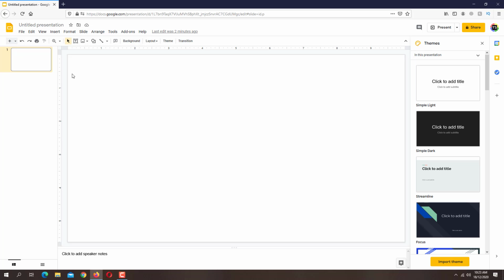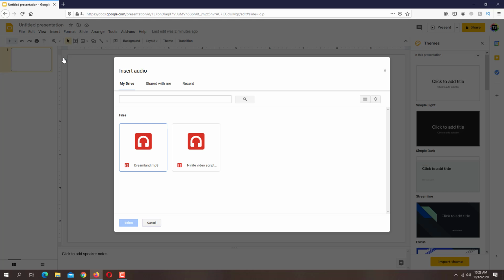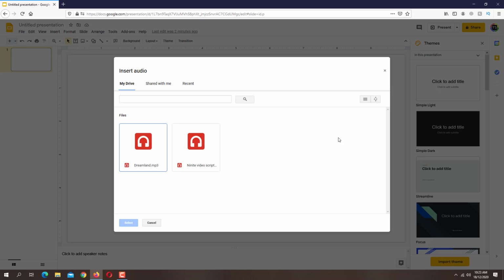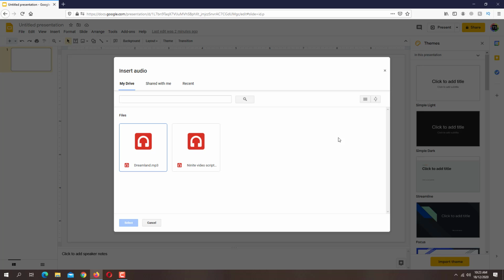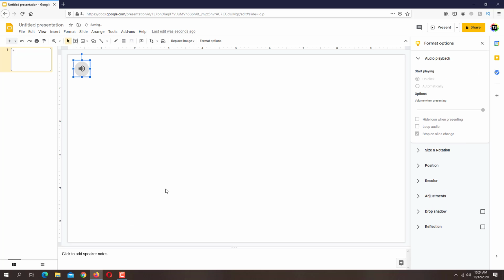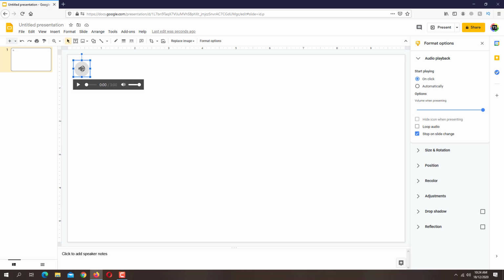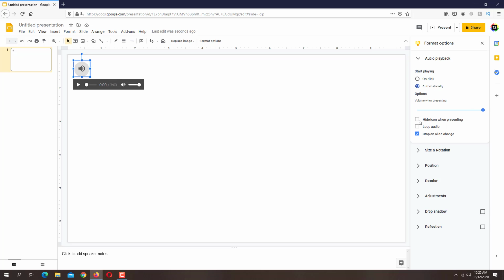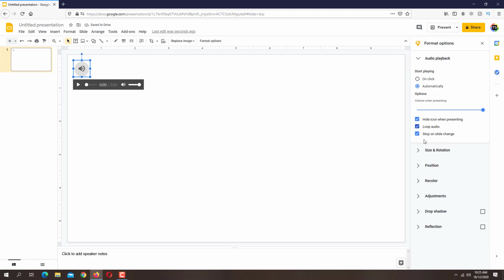How To Add Audio To Google Slides - Add Music In Google Slides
How To Add Audio To Google Slides - Add Music In Google Slides. Video is about inserting audio to google slides. There is no option available to upload the audio or video file directly to Google slides. First you need to upload the audio file to google drive and then you can link that audio file into Google slides. This way you can even add music to Google Slides while presenting.

►► Recommended Videos -

👉 About Technosalad -